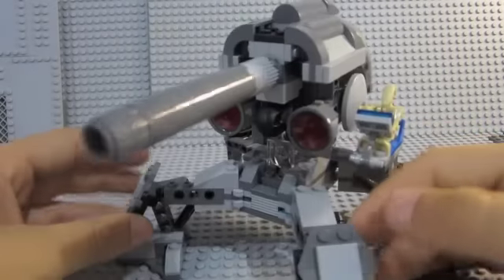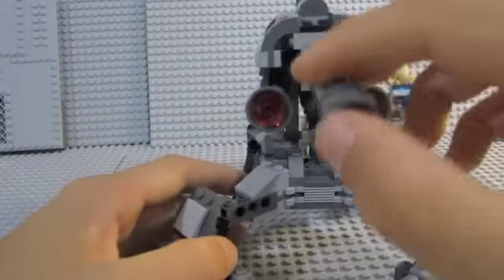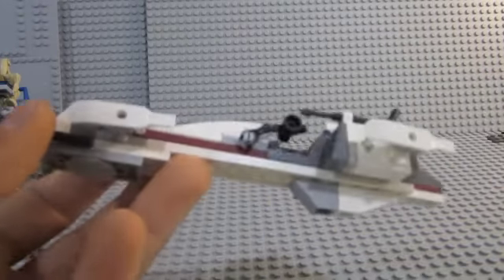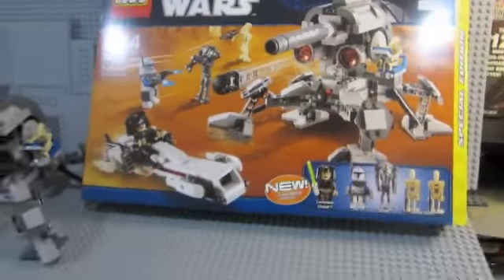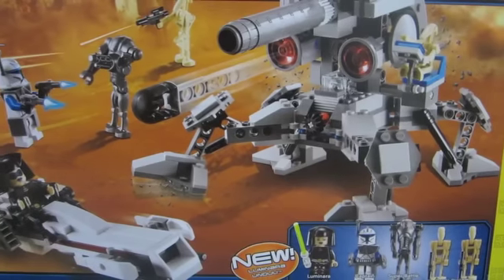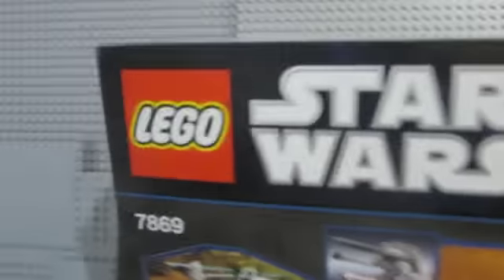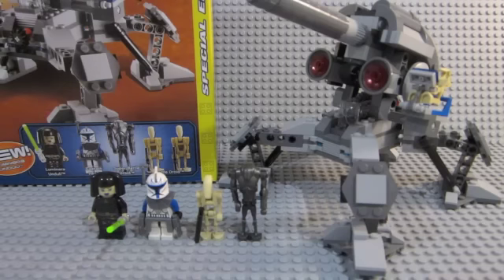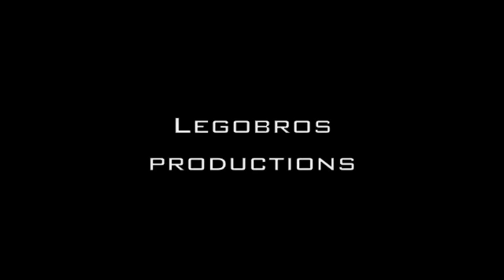Battle of Geonosis 2011 PART 2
Battle of Geonosis 7869